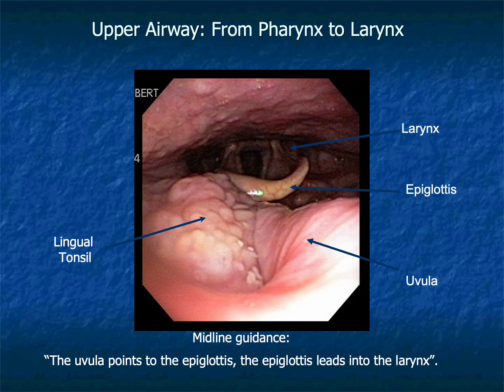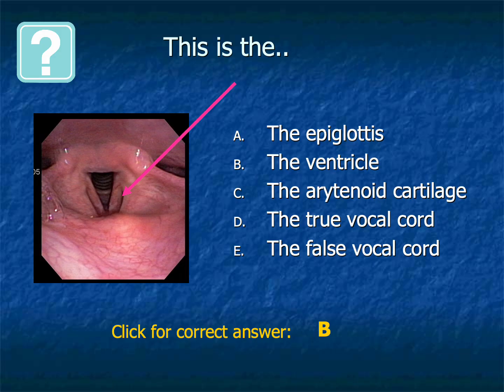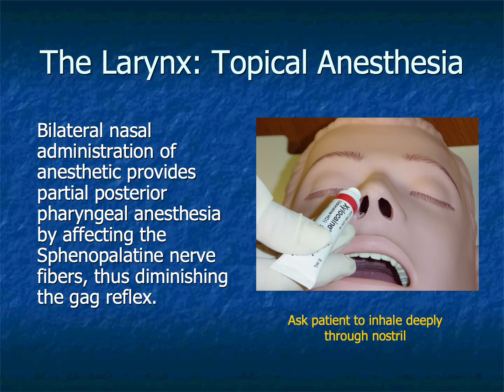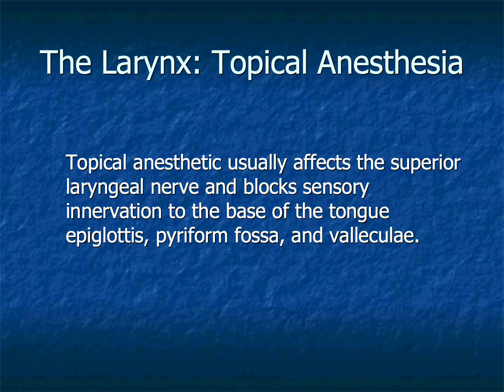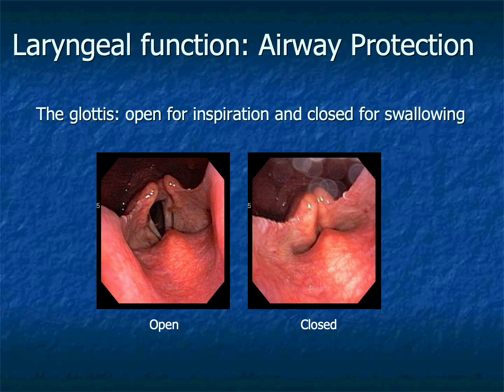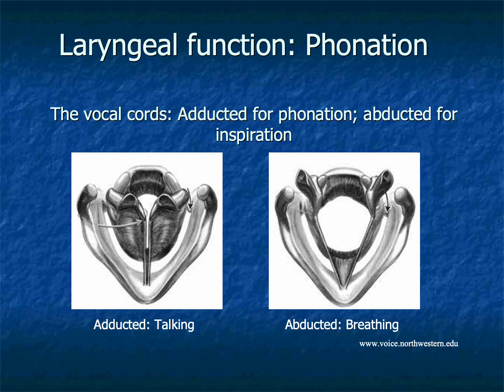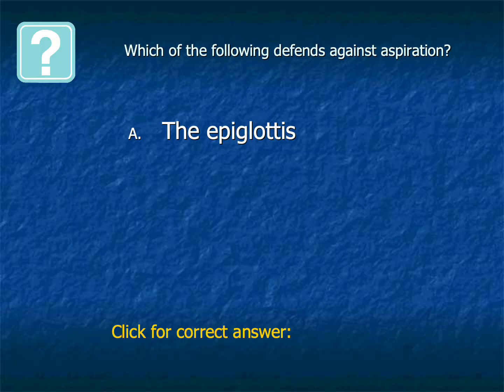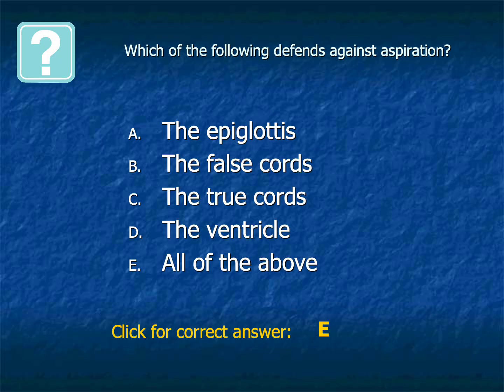4 Fundamentals Normal Larynx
4 Normal Larynx Fundamentals | Bronchoscopy Anatomy and Airway Recognition
Recognition of the normal larynx is a fundamental skill in bronchoscopy and airway evaluation. In this foundational module, we review the normal anatomy and bronchoscopic appearance of the larynx, emphasizing key structures, functional landmarks, and features clinicians must recognize during endoscopic airway examination.
Designed for medical students, residents, fellows, pulmonary trainees, respiratory therapists, nurses, and practicing clinicians, this video provides a practical introduction to normal laryngeal anatomy and serves as a foundation for recognizing pathologic abnormalities encountered during bronchoscopy.
Topics covered include:
• Overview of normal laryngeal anatomy
• Bronchoscopic appearance of the larynx
• Epiglottis and supraglottic structures
• True and false vocal cords
• Arytenoids and posterior laryngeal anatomy
• Vocal cord movement and normal function
• Key anatomical landmarks during airway examination
• Distinguishing normal findings from potential abnormalities
• Practical interpretation tips for bronchoscopy trainees
Developing familiarity with the normal larynx is essential for accurate airway assessment, safe bronchoscopy practice, and recognition of clinically significant abnormalities.
Part of the Bronchoscopy Fundamentals Series